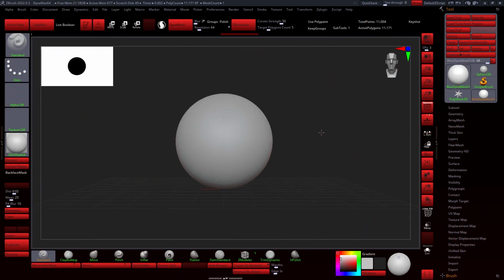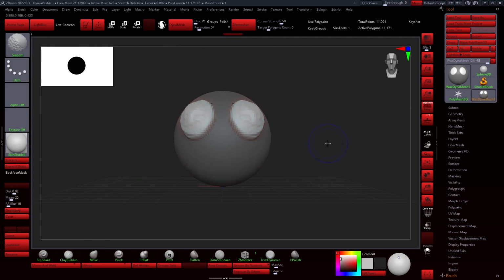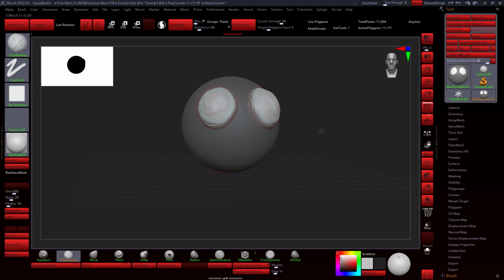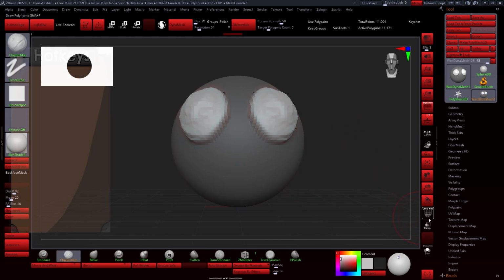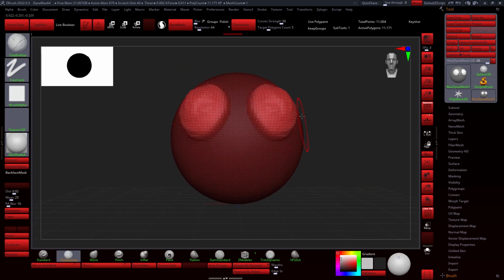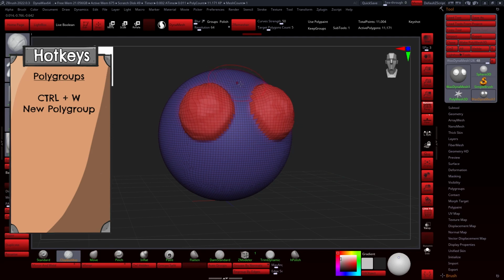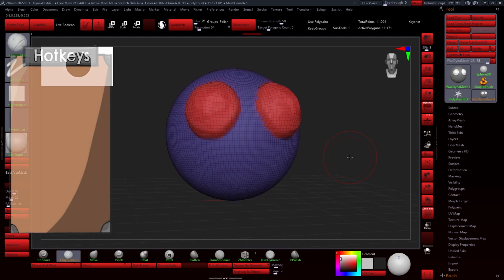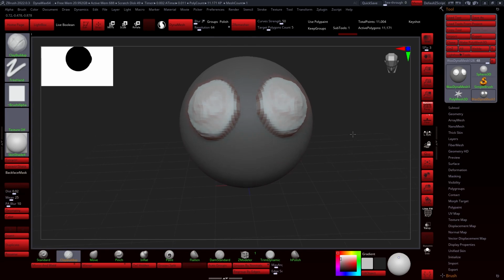Hogwarts Legacy Wand! - EP.5 Zbrush Basics pt.3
Unleash your magic with this guide to creating your own wand from Hogwarts Legacy. This video will walk you through the process of concept art for a personalized wand that represents your wizarding style. From sketching to refining the details, our artist will share tips and tricks to help you bring your wand to life. Perfect for all levels of experience, grab your supplies and let's start conjuring up your wand now!